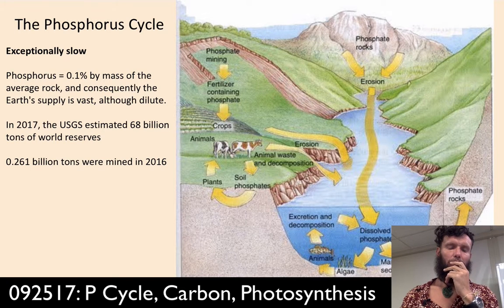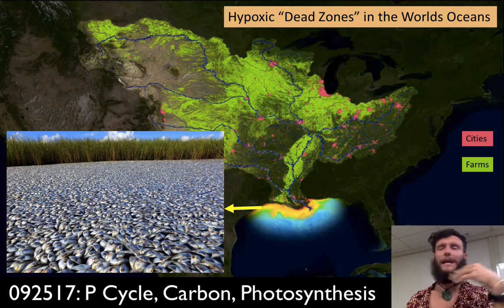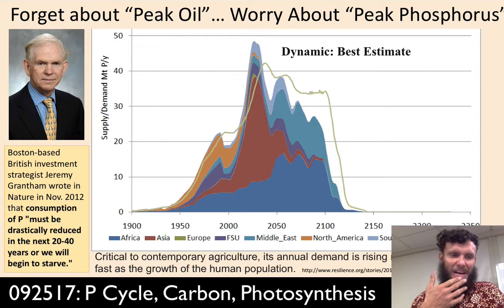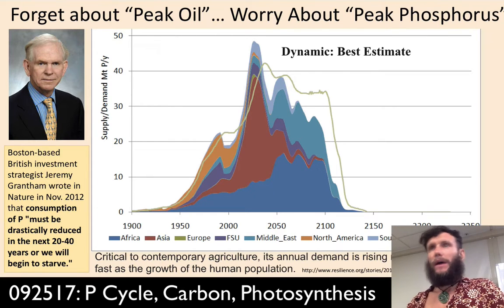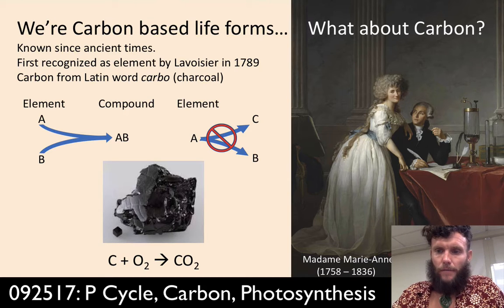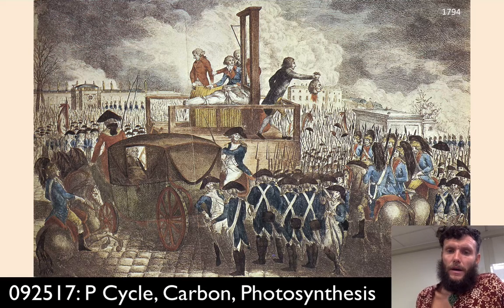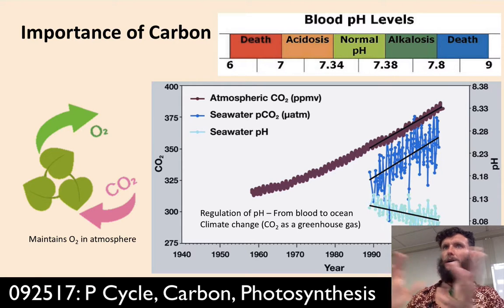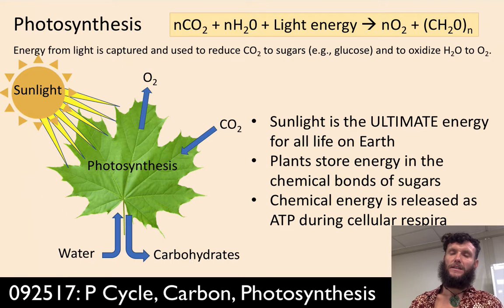Lecture 8 (092517): Carbon Photosynth